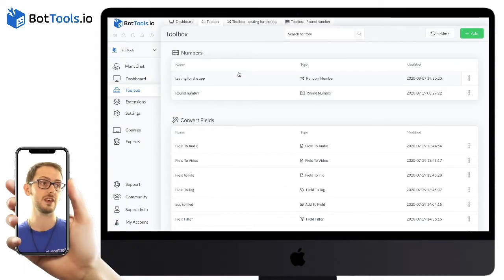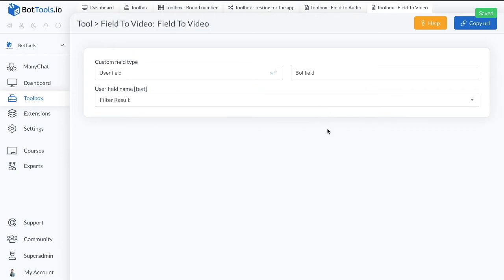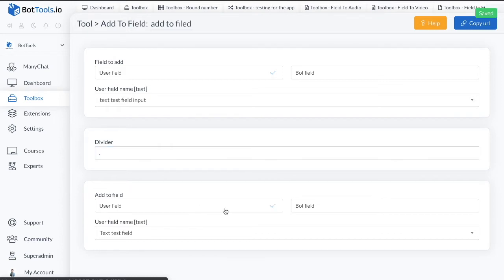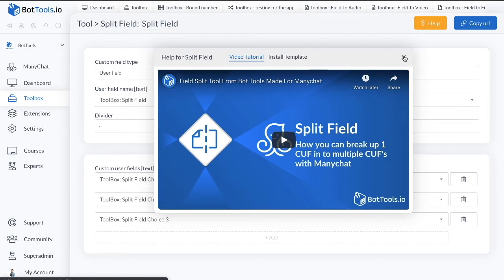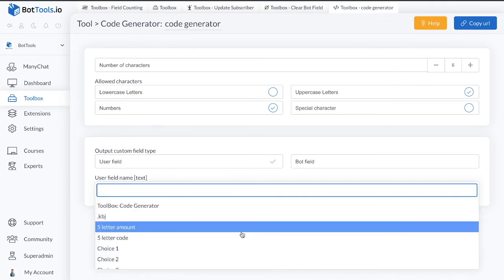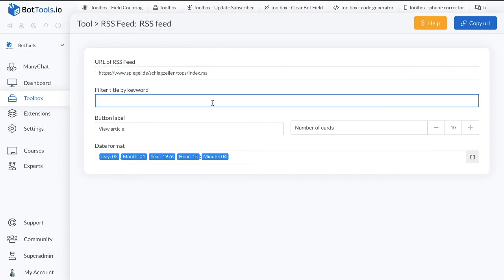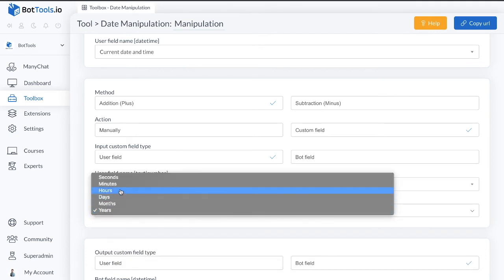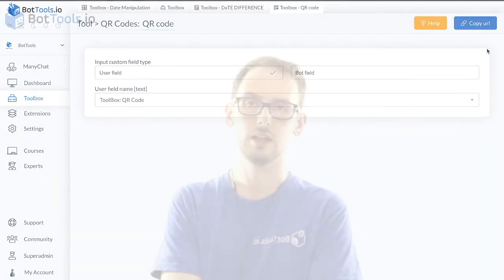ToolBox Explainer brought to you by BotTools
In this video we spend maybe nearly a minute on each tool. Showing and explaining what you need to know that they do and roughly how they work.

Remember the tool box is completely free for all ManyChat accounts.

This video is great if you want to learn about the ToolBox without having to get an BotTools account.